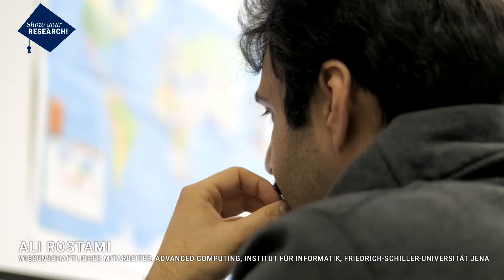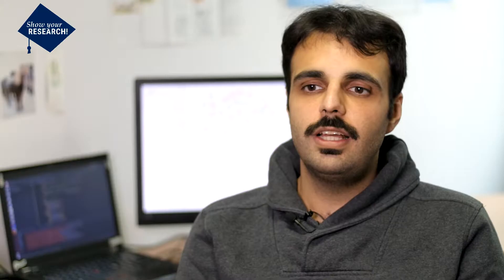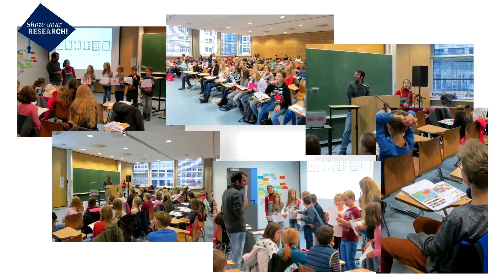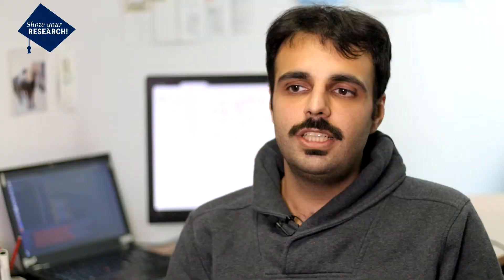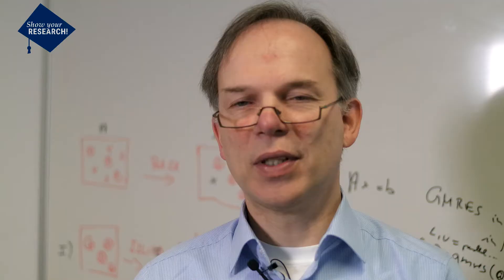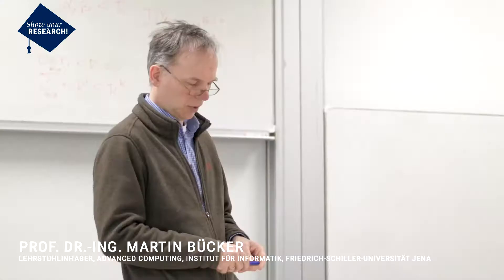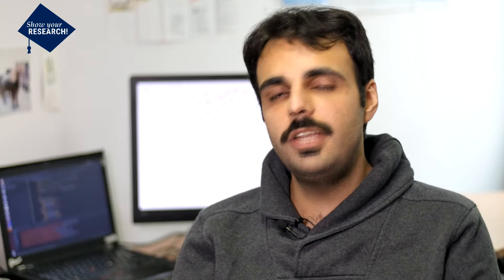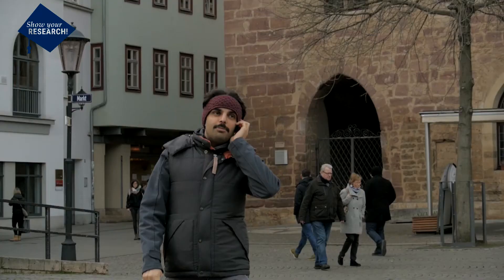Jena University - Show Your Research - Graphs are everywhere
M. Ali Rostami

Most of real-world problems can be reduced to some mathematical function. Initially, these functions can not be computed in a reasonable time or space. For example, it can take years to be computed. Our field of study tries to use different mathematical theories to compute these functions efficiently. Our research area has a direct influence on real-world applications. Particularly, my work is to solve the big equations from different disciplines by applying the combinatorial methods.